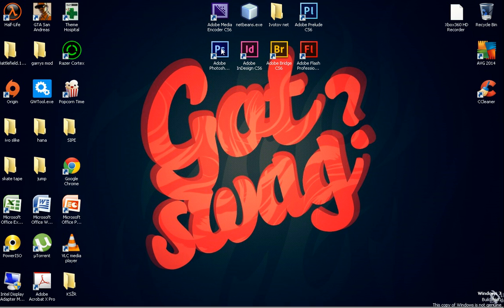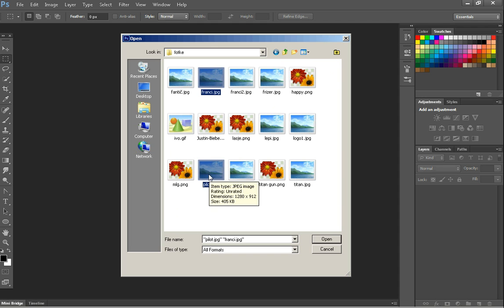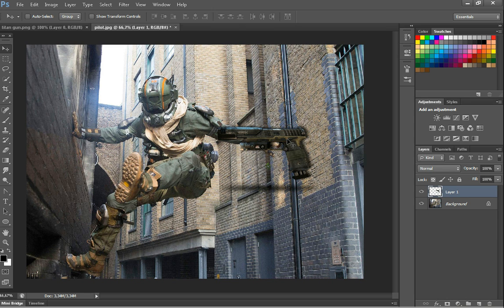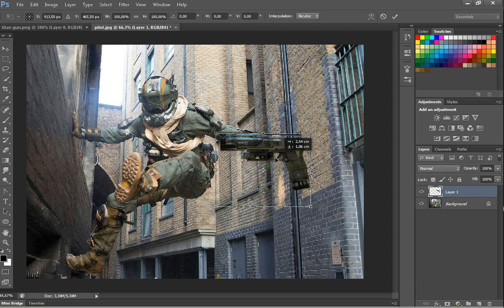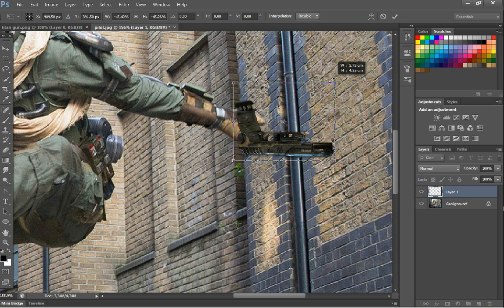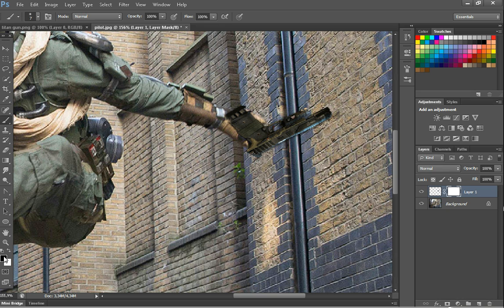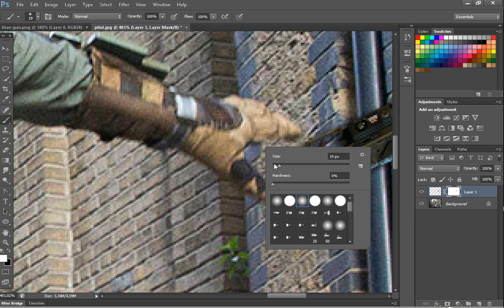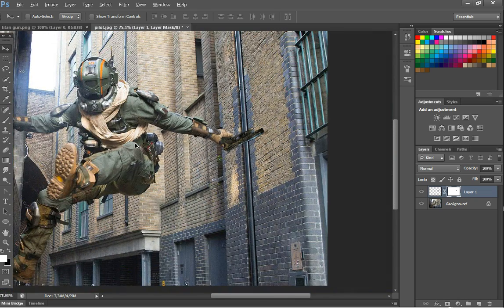How to make a holding object effect in Photoshop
In my first tutorial i will show you how to put an object in someone's hand.

Sory for my bad english :(

Thanks to: Dominik Črnelič